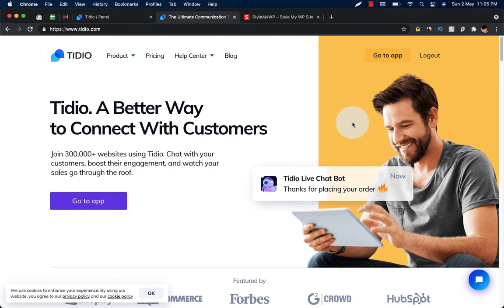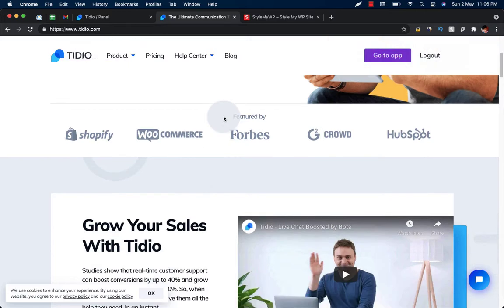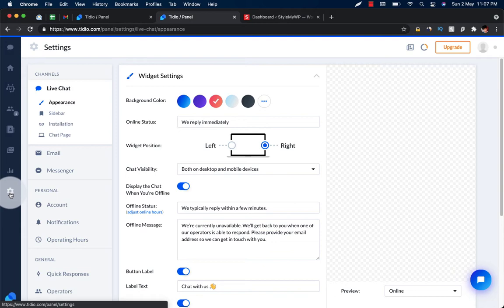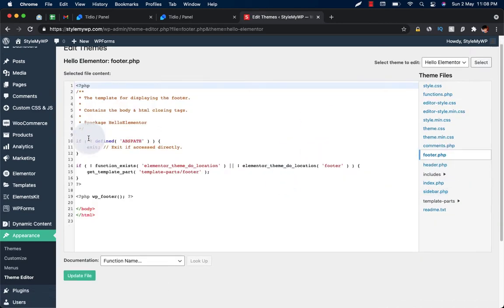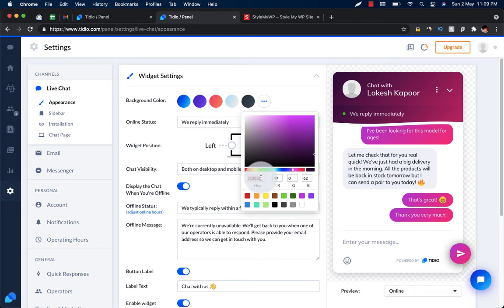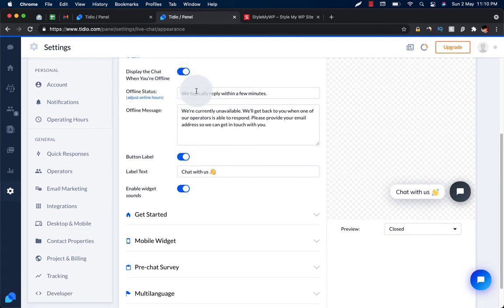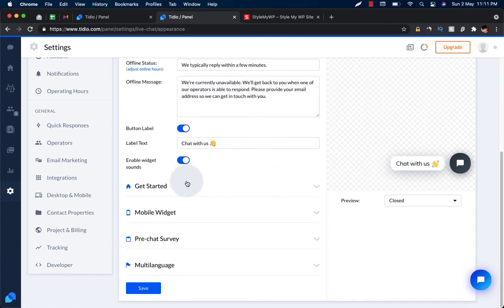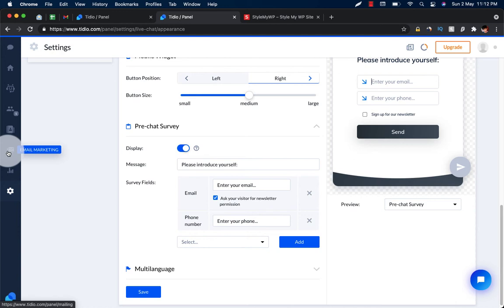How to Install and Setup Tidio live chat on Wordpress Website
Learn how to install and set up Tidio live chat on your WordPress Website in a matter of seconds. Change Appearance, sidebar position, welcome text, and much more.